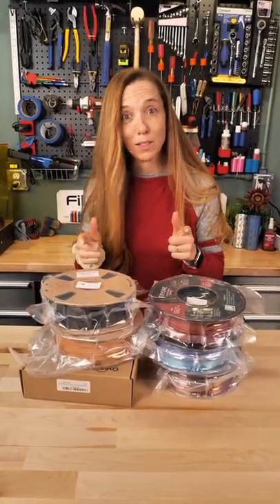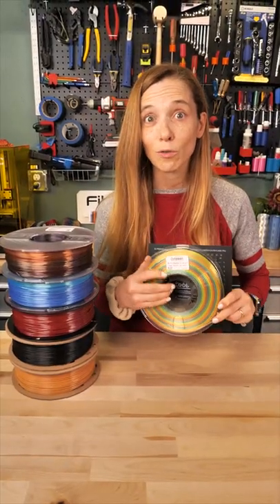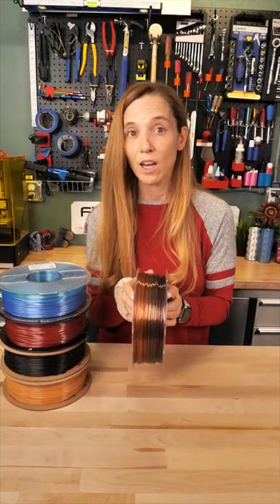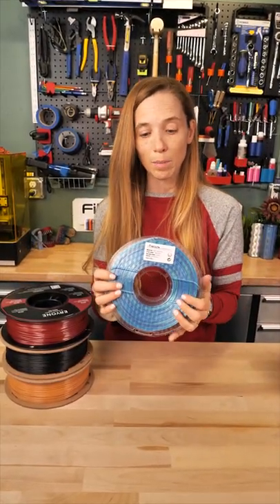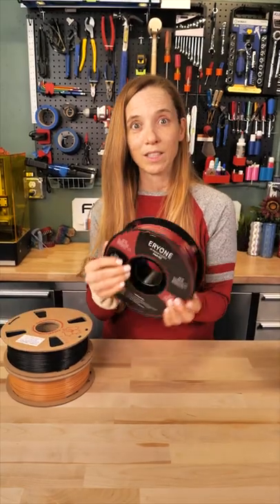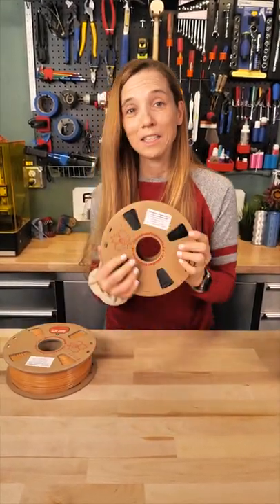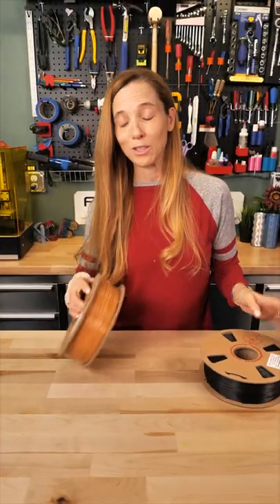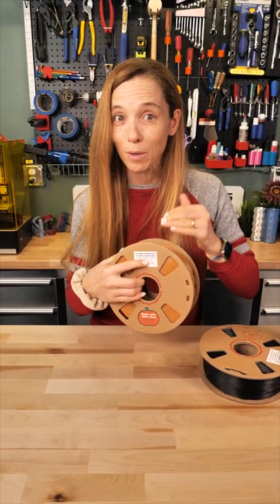New Filament Unboxing! Canadian Filaments, Eryone, Coobean & Amolen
Some new filament just arrived!  I can’t wait to print with these--some really pretty colors!

Filament:
Coobean Silk Transition Rainbow PLA
Eryone Galaxy Red PETG
Amolen Silk Green & Shiny Blue PLA
Amolen Silk Black & Shiny Red Gold PLA

From time to time, I recommend products or services I have used or know well, and, as a result, I may receive a commission if you purchase them using the affiliate link.